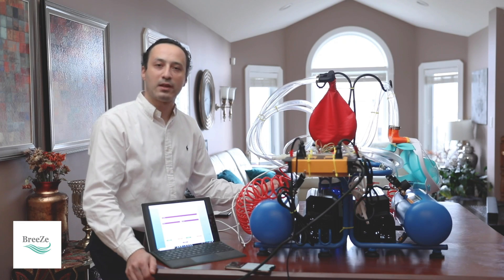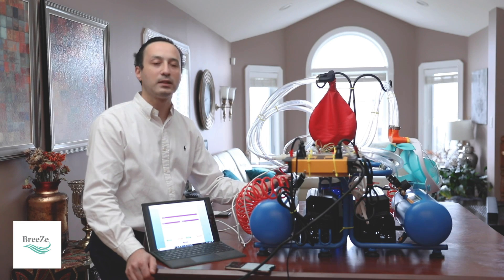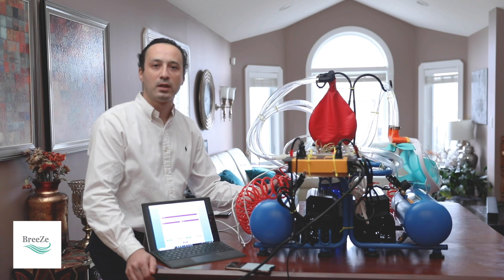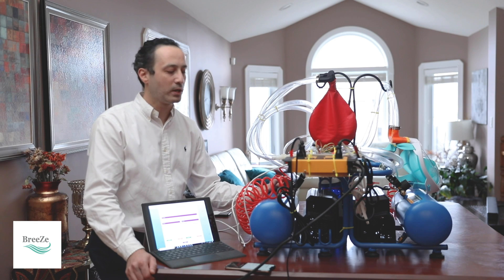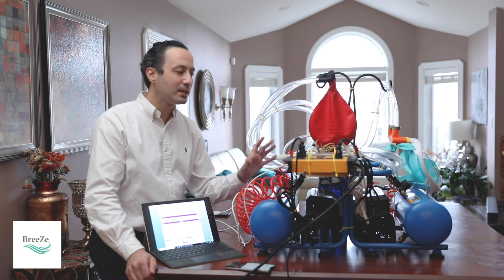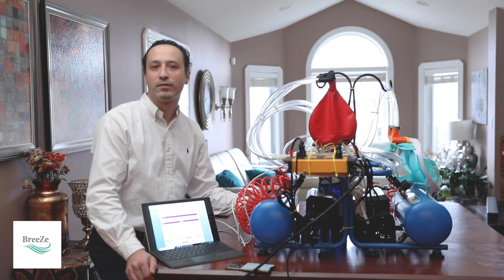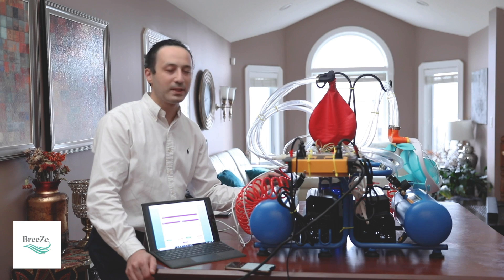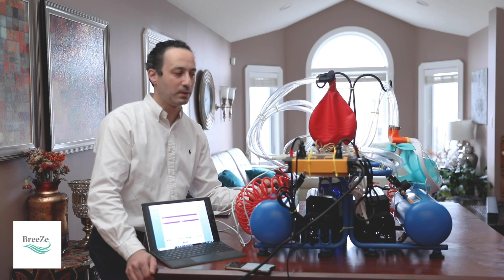Open Source Ventilator _ Breeze (short video)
We are pleased to present a working modular mechanical ventilator that accommodates multiple patients. Our design philosophy is to design a working ventilator with readily available material at local hardware stores that can be assembled and operated in very short time frame (eg. less than a day) to fight the pandemic COVID-19. While designing the ventilator, we avoided using parts that are out of stock or under great demand (such as PEEP valves or some flow control valves that are programmable). It is worth to mention that we tried to maintain simplicity of the ventilator design, while maintaining functionality. Moreover, our design is built in a modular way which can accommodate more than one patient with an independent control on the breathing parameters for each patient.